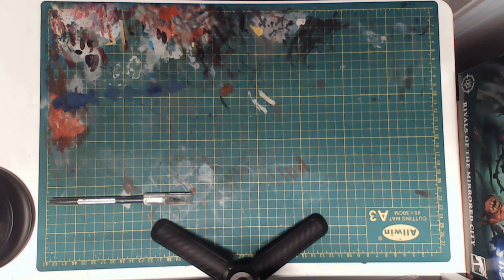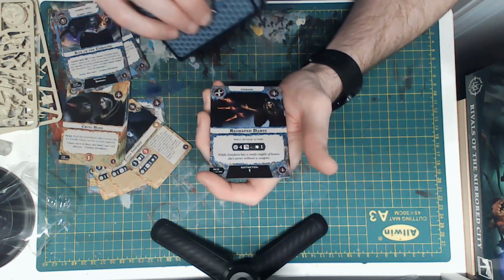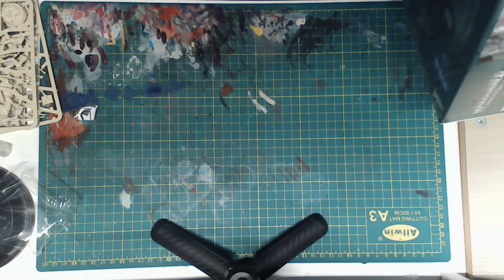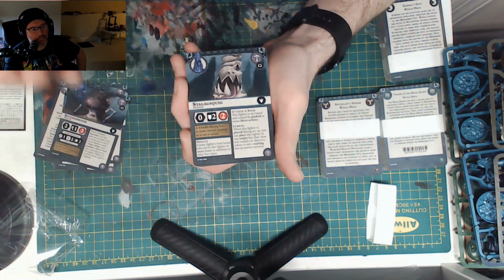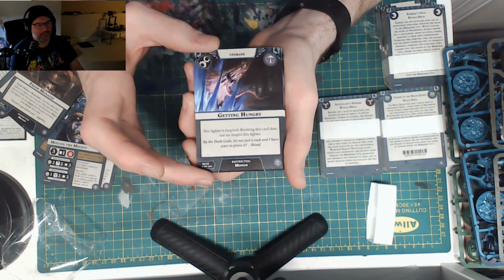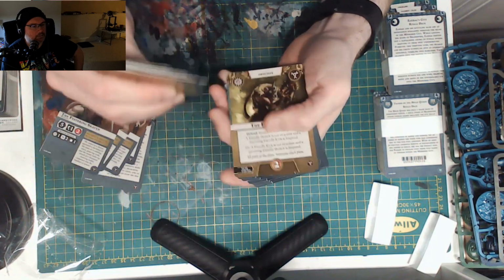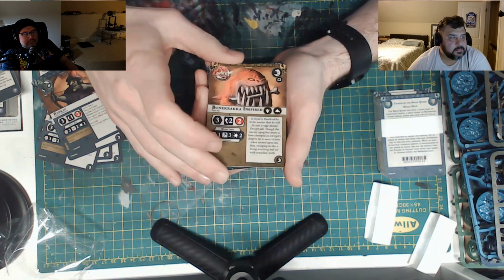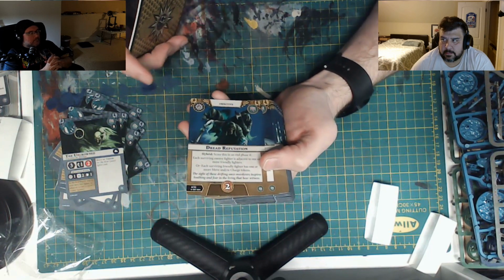Zondara's Gravebreakers, Rimelocked Relics, & Rivals of the Mirrored City Unboxing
Join Jason, Jerod, and Tres as they unbox Zondara's Gravebreakers, Rimelocked Relics, and the Rivals of the Mirrored City